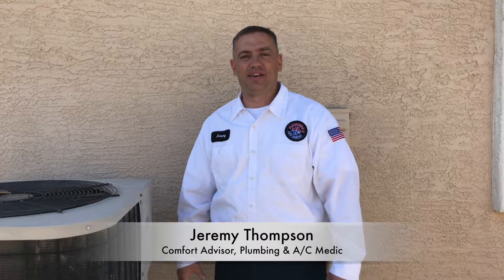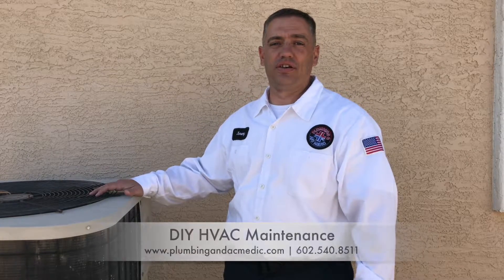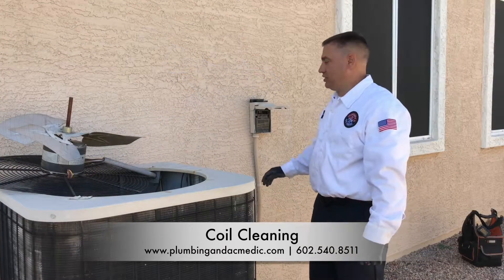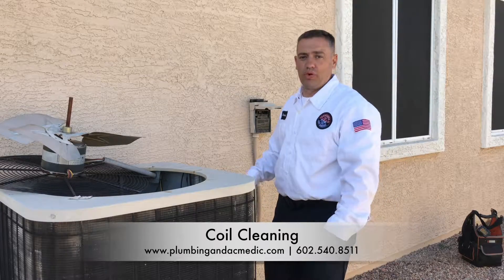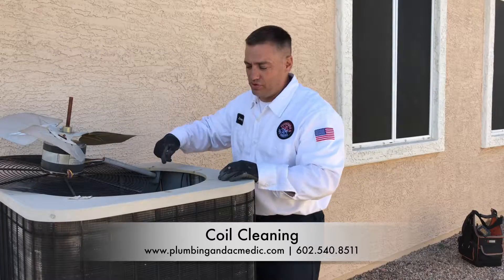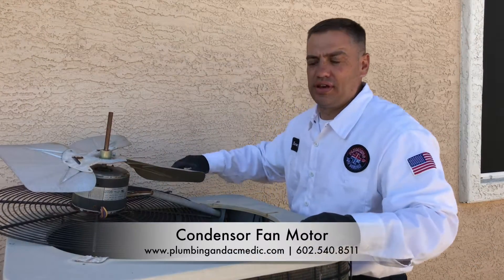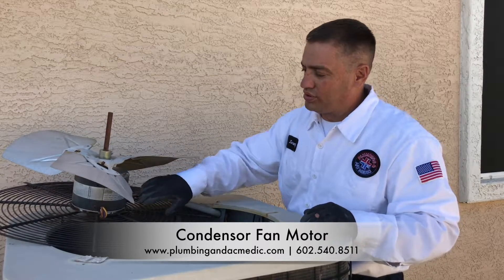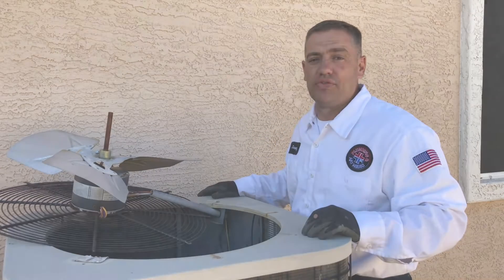DIY HVAC Maintenance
Plumbing & A/C Medic's comfort advisor, Jeremy Thompson, goes over the easy DIY routine maintenance for your outside condenser unit. This maintenance helps to keep your unit running efficiently and extend the life of your system.